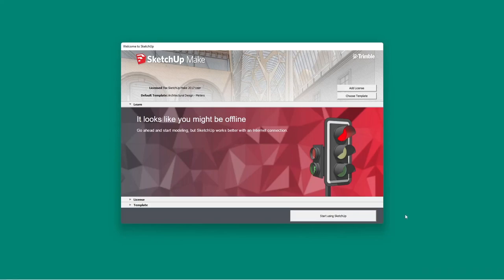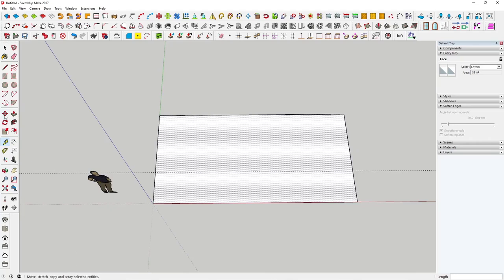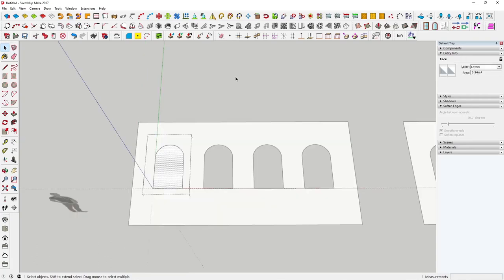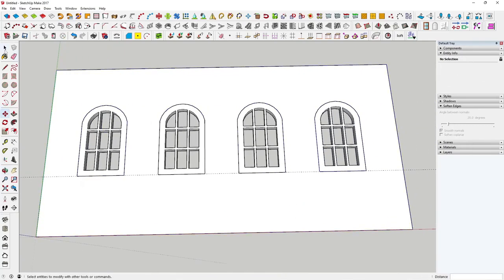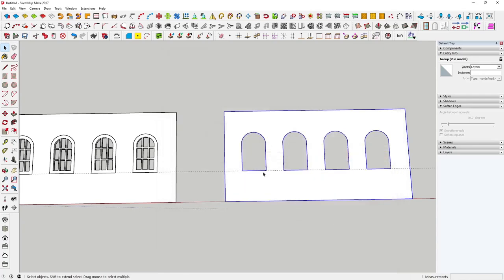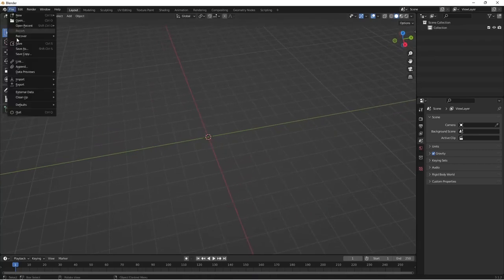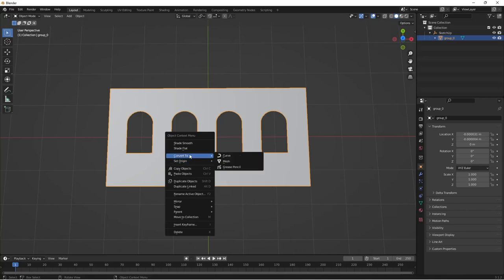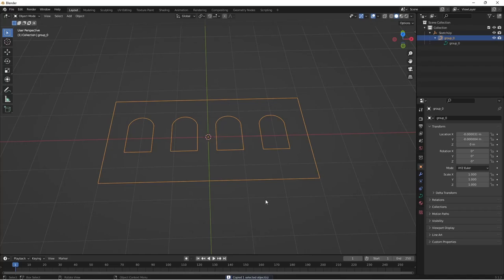03 Realistic Walls Part 1 Tutorial Sketchup & Blender Resin For Printing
The Blender start up file can be downloaded from the file section from
Facebook 3d printing Model Railroading.